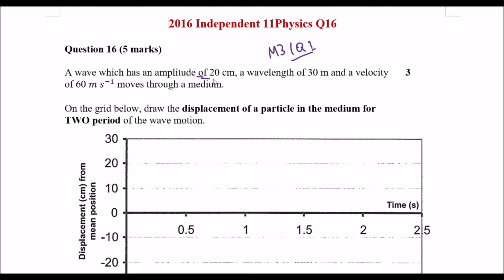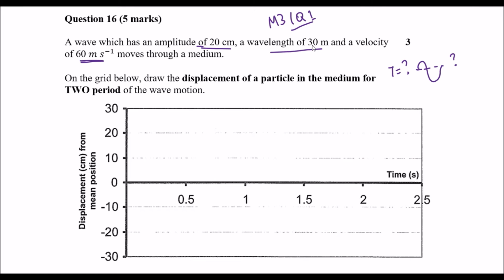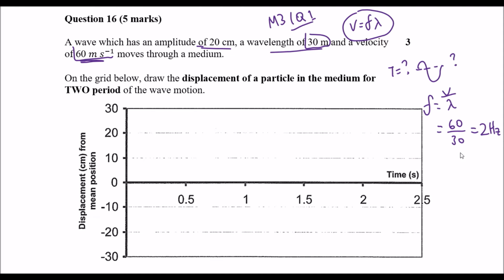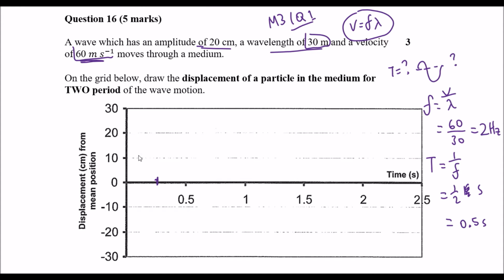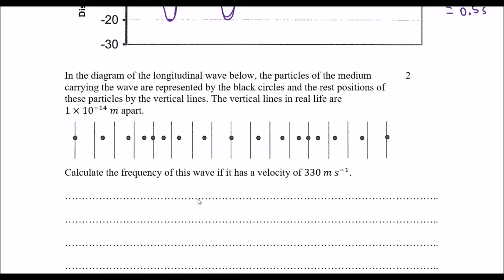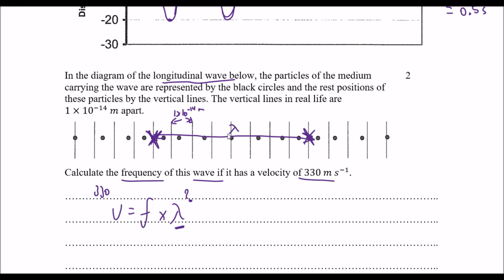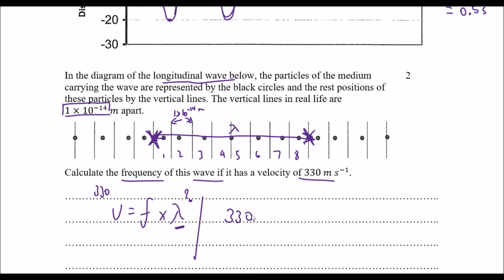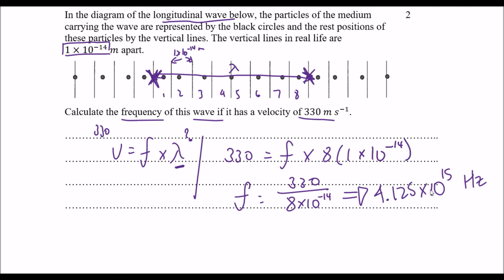2016 Independent 11Physics Q16